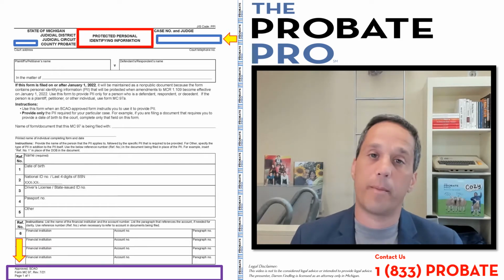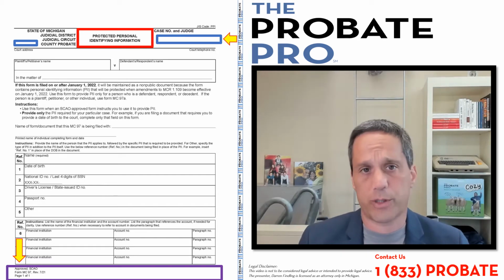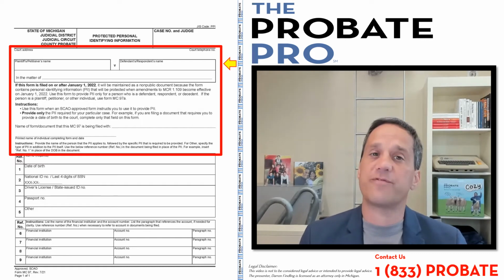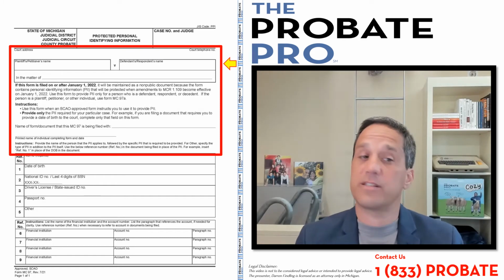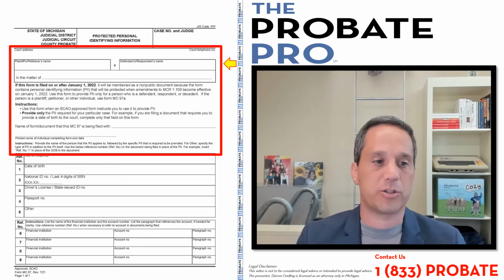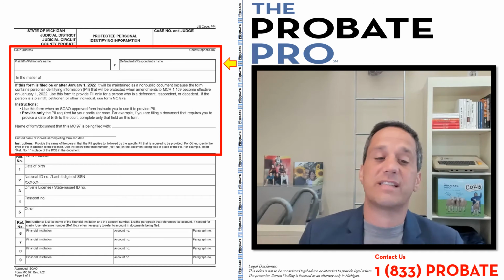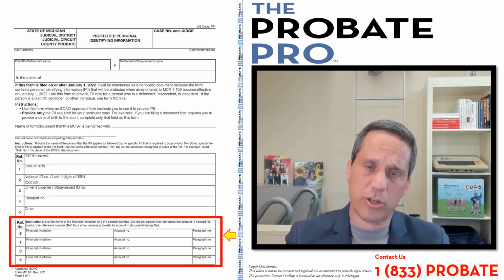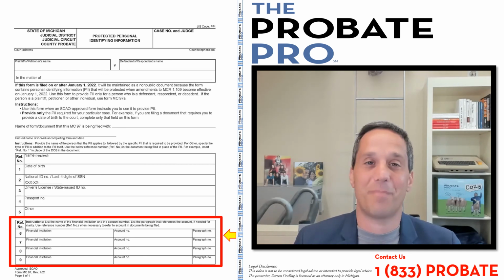Protected Personal Identifying Information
Darren Findling of The Probate Pro discusses the Protected Personal Identifying Information. This is mandatory for probate filings beginning January 1, 2022.

Addresses:

Michigan Office:
414 W. Fifth Street

Illinois Office:
1525 East 53rd Street, Ste 439

Florida Office:
941 West Morse Blvd., Suite 100

Protecting personal information within the court file. Hi, I'm Darren Findling of The Probate Pro and we're going to examine a recent change to the rules as it relates to probate court filings. Now this form that we're going to go over the protected personal identifying information form which is MC97 was revised and went into effective July 1 of 2021 but has been delayed in its mandatory requirement until the end of 2021. now this form finally catches up to an administrative order and a recent change to the Michigan court rule that court rule was 1.109 and the rules specifically required that a filer could not file a social security number within a court filing and that doing so was a violation of law and could subject that person to particular sanctions now that court role I’m sorry that uh administrative order was then followed with a court rule and so now this form finally allows that corporal and administrative order to kind of catch up with the times here's why in most probate court filings when you file the initial petition for example a petition to open a probate estate a petition for probate or a petition for guardianship or a petition for conservatorship the filer was required on these forms to identify the date of birth in certain contexts the date of death as well as the social security number this very personal information was of course public record because any filings that have occurred within the probate court are public record which means anybody can access that information it is free to access so people could of course take that information and use it for bad purposes in addition the person that is the subject of the petition had essentially all of their information on a public forum for anyone to look at really an unfair circumstance so the dilemma here was that there was this administrative order that said you couldn't do it but all the forms required that the petitioner identified the date of birth date of death and social security number now some of them were last four digits of social security numbers but nonetheless this very personal information was for anyone to see and anyone to read so the court finally responds many years later with mc9 this is the court form as reflected by the yellow arrow in the bottom left corner now the form was revised and it was supposed to go into effect July 1 2021 but the mandatory requirement of its use has been delayed to December 31st of 21 primarily because of the pandemic let's work our way through this form now understand that this form mc97 is really a form that is used in addition to other filings so it may be in the probate court circuit court or district court and the form itself is generally accompanied with other petition documents or pleadings that have been filed with the corps so we're going to use this form or kind of work our way through the form understanding that it is a form in addition to other filings that would have occurred with the court in the top left corner in the blue rectangle is identification of the county in the top right corner is the case number and the corresponding judge that has been assigned to the case as we work our way through the form the next part of the form that we're going to cover relates to again court address information and if there's a plaintiff or defendant if this were used in a circuit court context you'd put that information there but in the probate court context it's in the matter of so in the matter of would be the estate of john doe for example now